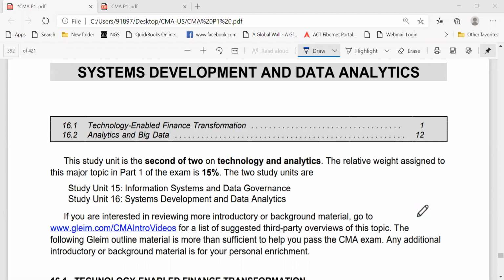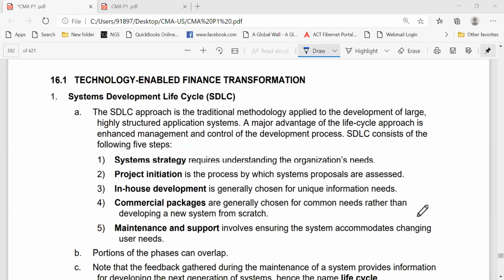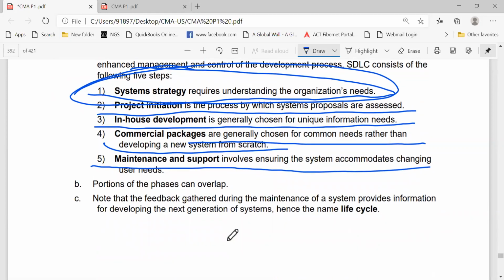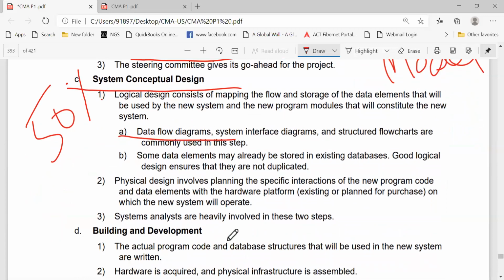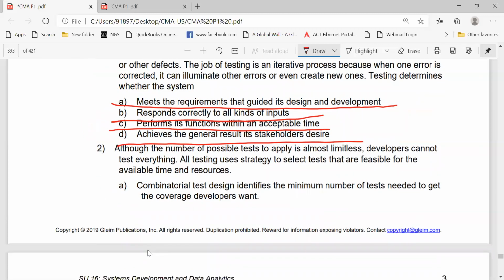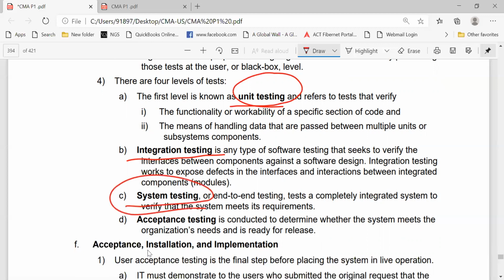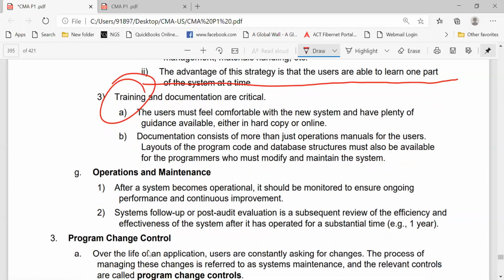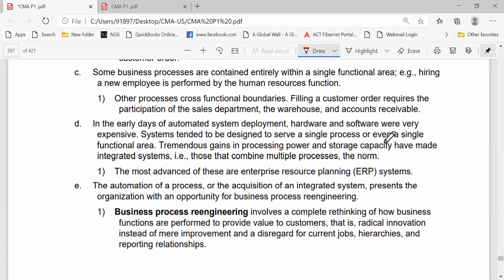CMA USA | Systems Development | Technology & Analytics | Part 1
1. CMA US Course Details || CMA US in 2021 || Everything you need to Know about CMA US || CMA Tutor

8. CMA US || How Many Marks to Pass || CMA US Grading System || Must Watch for CMA US Student To Enquire more about CMA-US or to join into my CMA-US classes click on below link👇🏻and enter you details
. In This Video I have Uploaded a Topic from the Technology & Analytics Section. (Systems Development) of the Gleim Material US CMA

Do watch it and let me know your Questions.